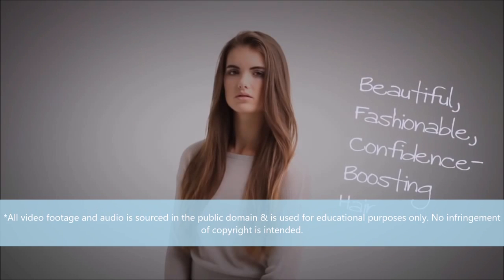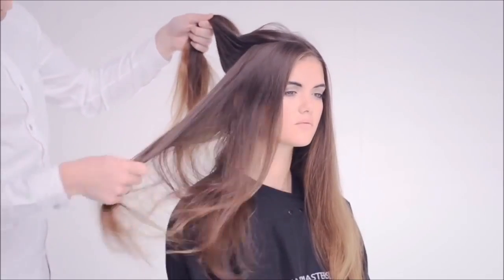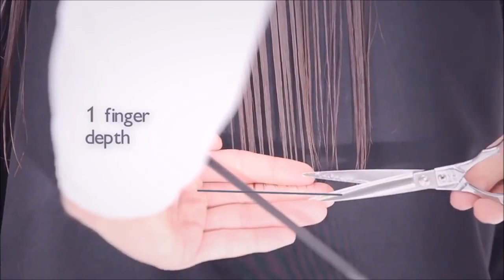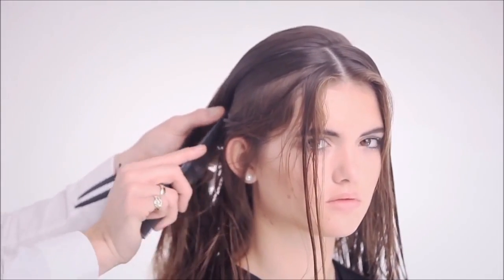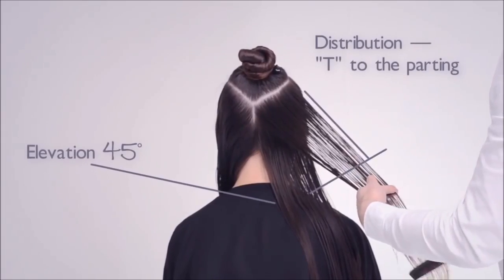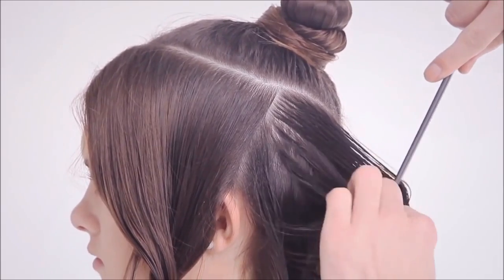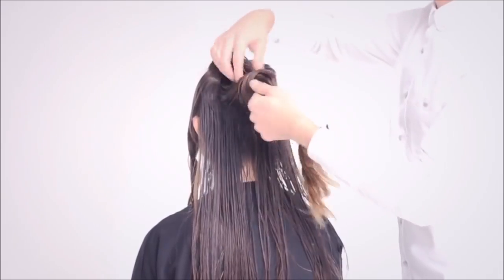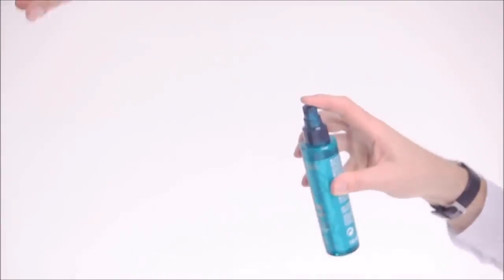Elementary haircut - invisible layering, long hair